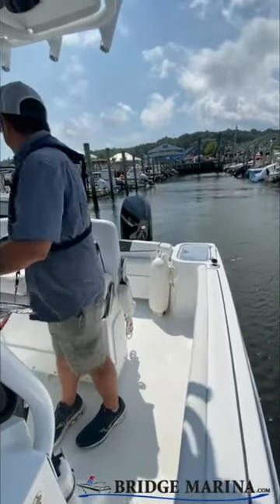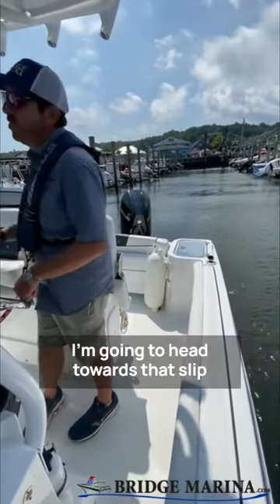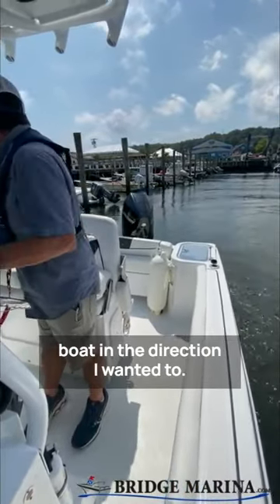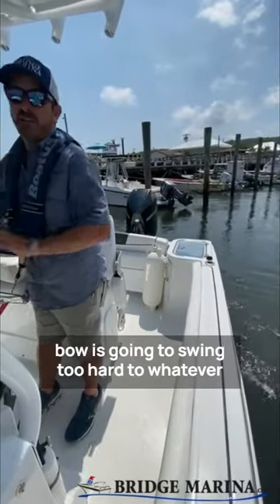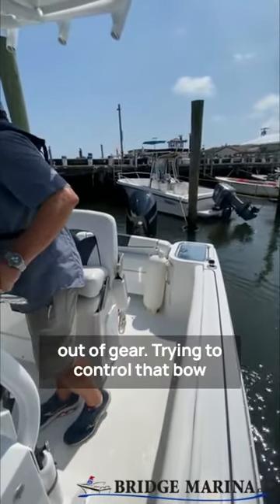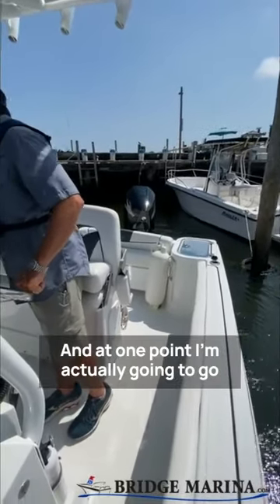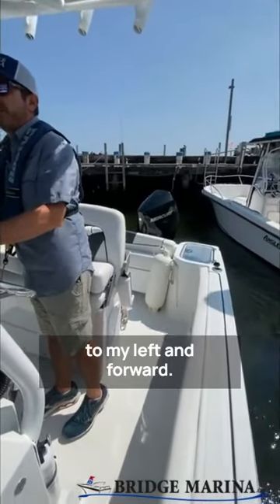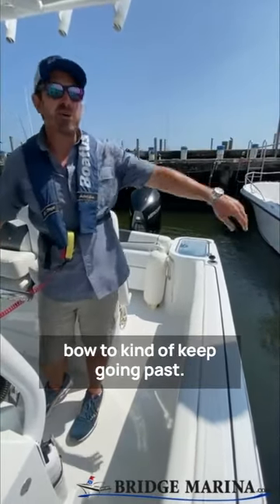Boating How-To from Bridge Marina: Controlling Bow Swing